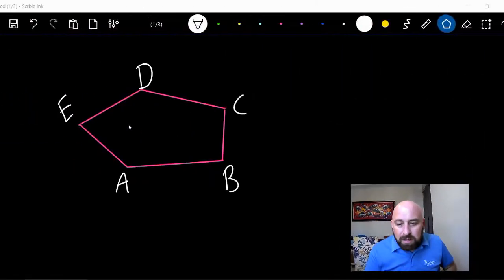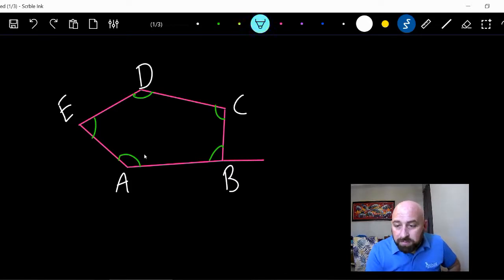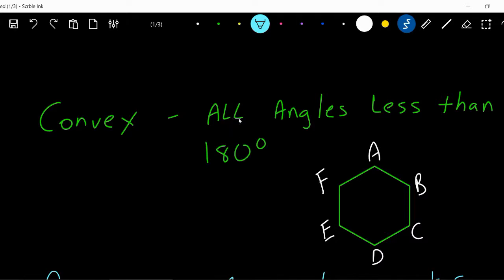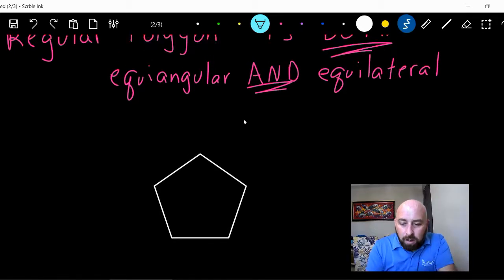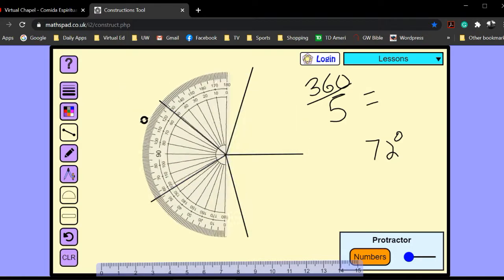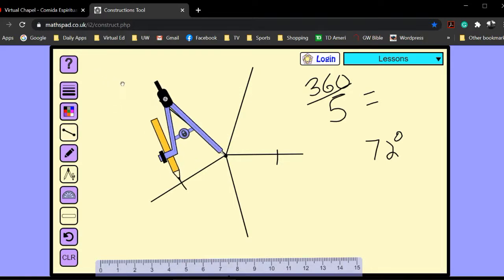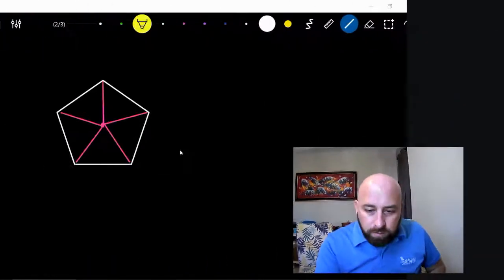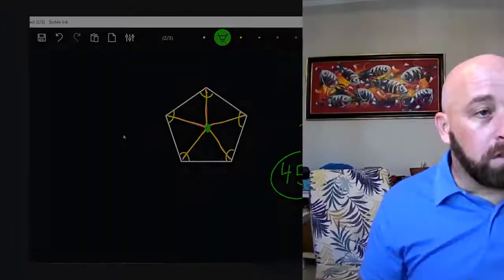Geometry 1.13-14 Polygons